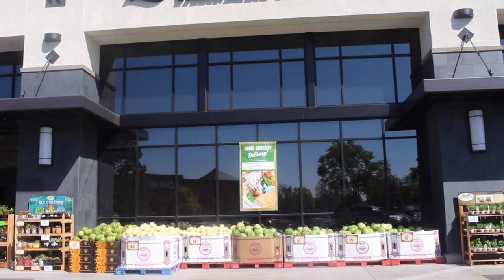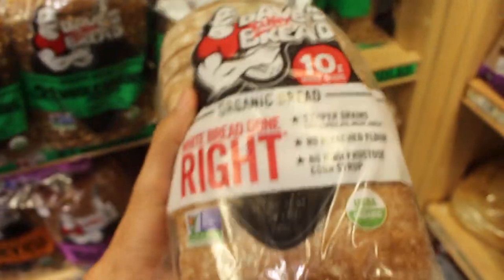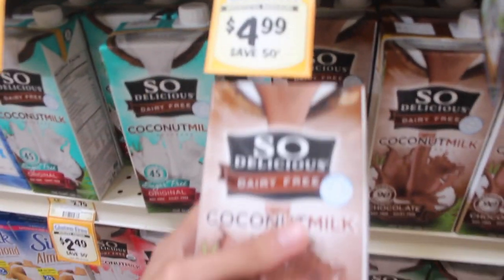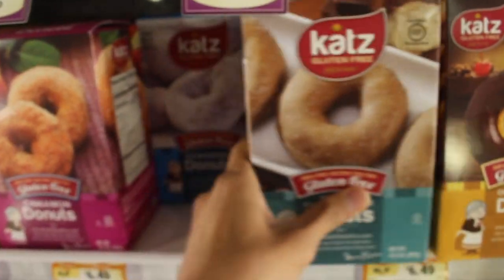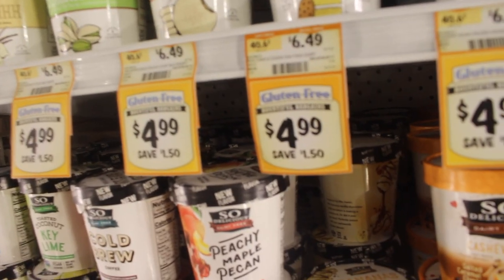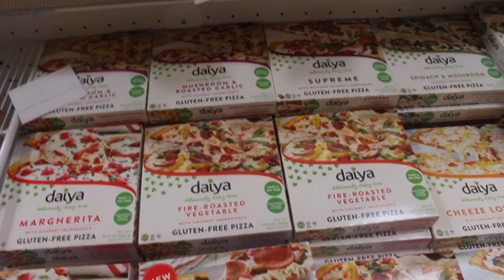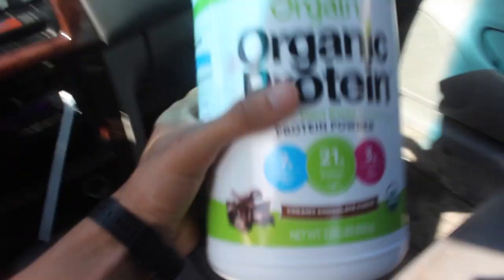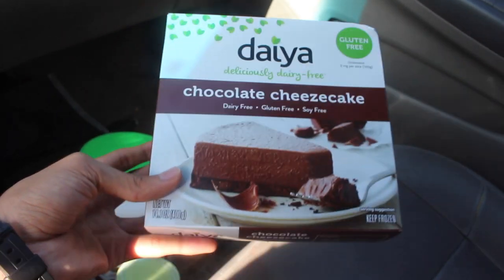Dairy-Free Grocery Shopping (Sprouts Edition)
Today I went to Sprouts, one of my favorite whole foods markets, to give some insight on the type of dairy-free foods available. If you are considering going dairy free or soy free, then you've come to the right video.